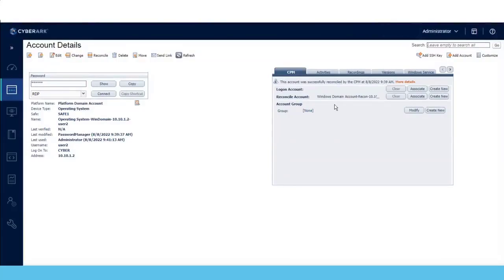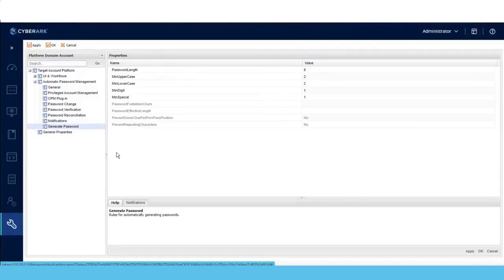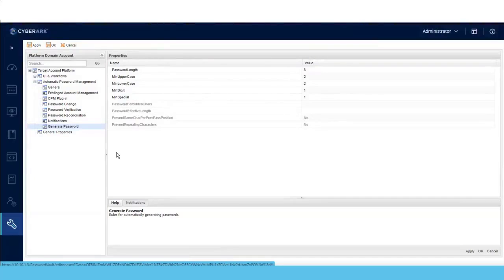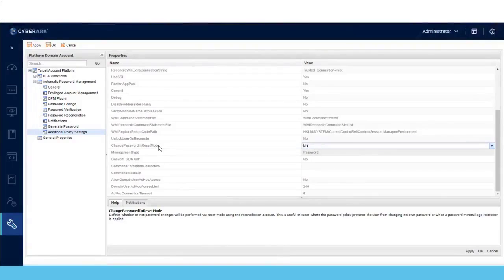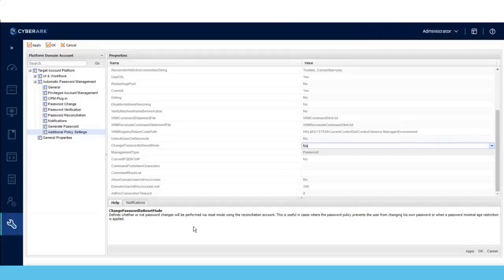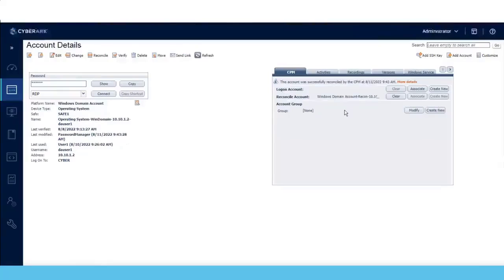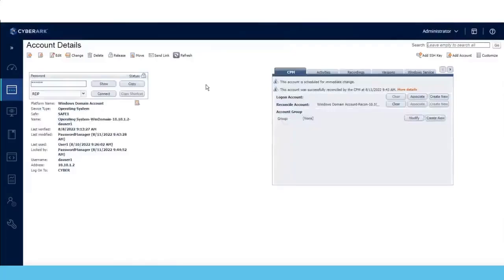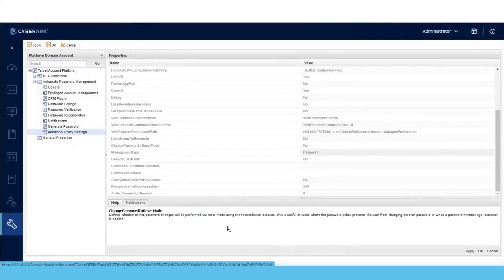Cyberark VMs all at once | Cyberark Platform Management | Cyberark Tutorials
Cyberark Tutorials Masters Program. Get registered now! cyberbrainer.com

Here are the main concepts covered in this video:
1. The speaker mentions that they have multiple VMs running CyberArk's Privileged Access Management (PAM) solution.
2. They describe how CyberArk uses Microsoft API commands to manage passwords, and how the speaker's organization's password policies are configured in CyberArk.
3. The speaker discusses the importance of password management and the need to align password settings across platforms.
4. They mention the availability of additional policies settings for specific platforms, and how the user can configure exceptions for these policies.
5. They describe how the change password in reset mode feature works and how it can be useful in resolving password policy and one-time password issues.
6. The speaker demonstrates how to change password policies in CyberArk using the Additional Policy Settings option.
7. They discuss the different capabilities of password management and the different settings available for password management in CyberArk.
8. The speaker covers the password management settings for automated password management, including the ability to customize password policies for different platforms.
9. They explain how to configure the complexity of passwords and different options for password policies, including rotation and frequency settings.
10. The speaker emphasizes the importance of proper password management and the need to stay up to date with new features and capabilities in CyberArk PAM.

Key Benefits:
Real-time Projects
Instructor-Led Training for Accelerated Learning
24*7 Technical Support

Skills you will learn:
Cyberark What you did : Cyberark VMs at once : CPM API commands in Cyberark : Cyberark Password reconciliation : Microsoft API commands in Cyberark : Change password on target in Cyberark : Auto password management in Cyberark : Password generation in Cyberark : Cyberark Password policy configuration : Cyberark Rotation frequency control